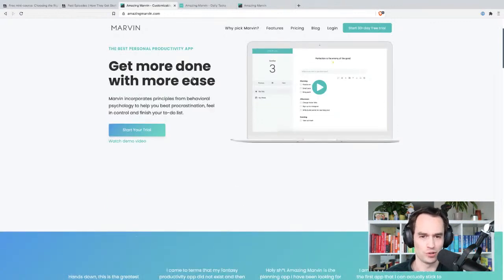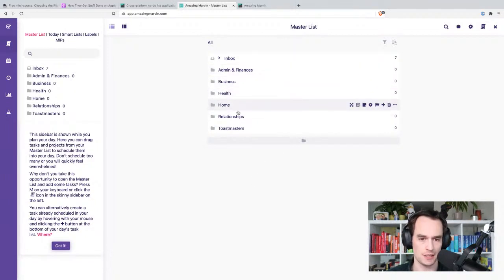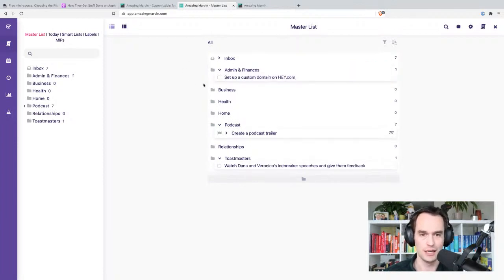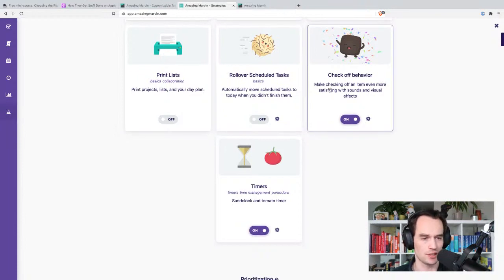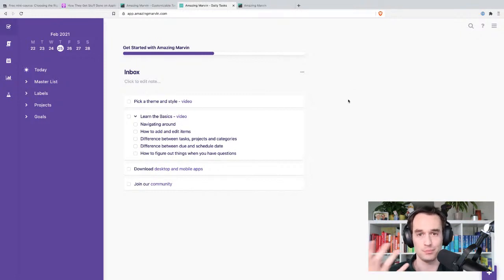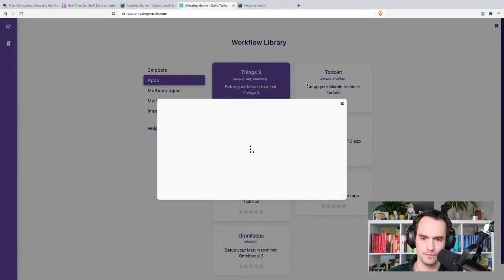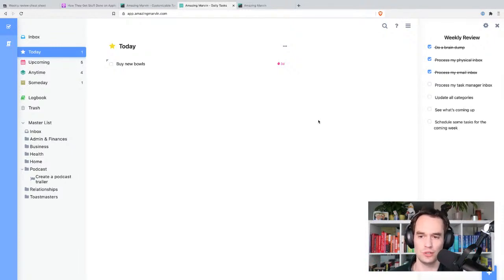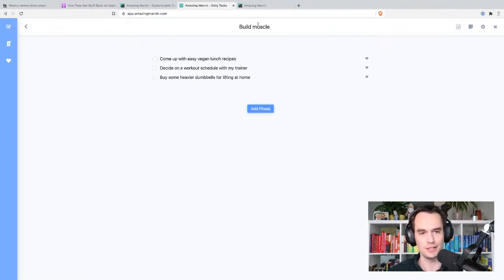Review: Amazing Marvin Task Manager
Amazing Marvin is a task manager with impressive features that you won’t find anywhere else. But is isn’t perfect. I’ll be reviewing Amazing Marvin live and sharing who I think it’s a good fit for.